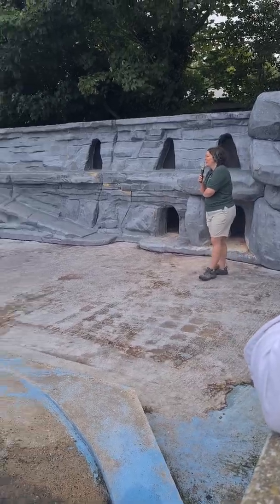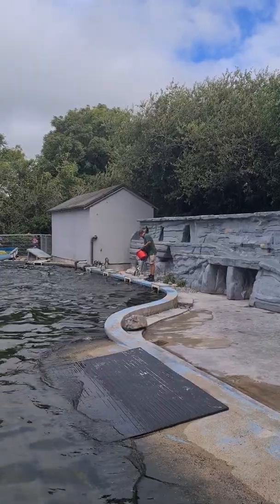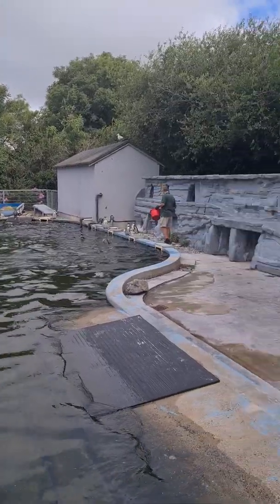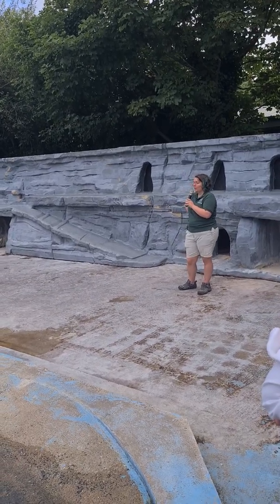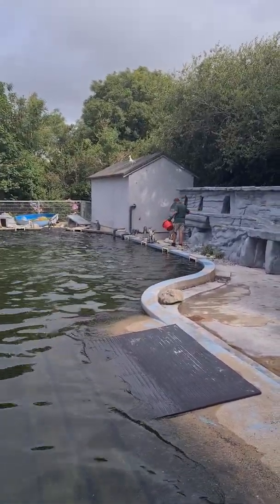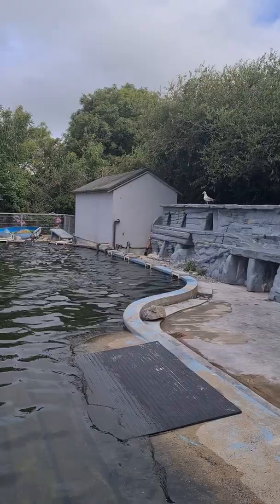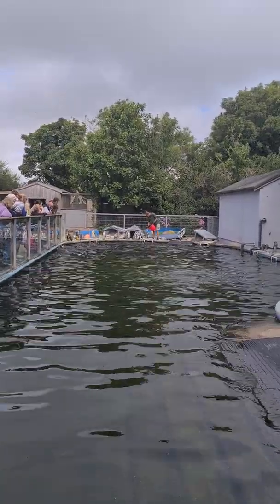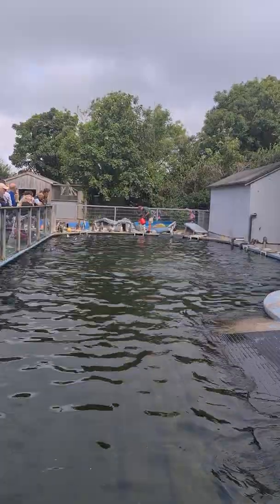Humboldt Penguin Talk - Curraghs Wildlife Park